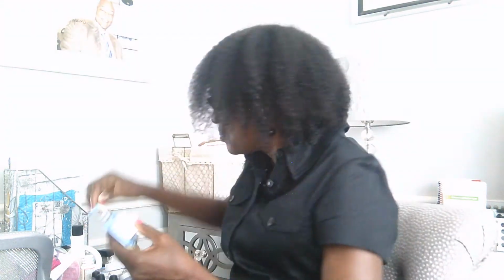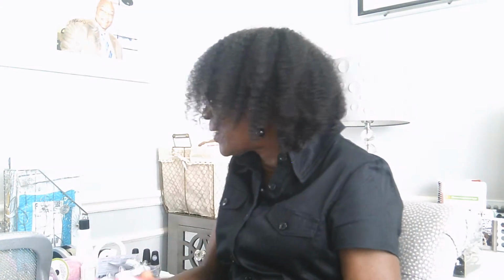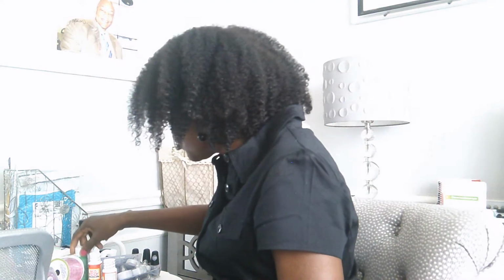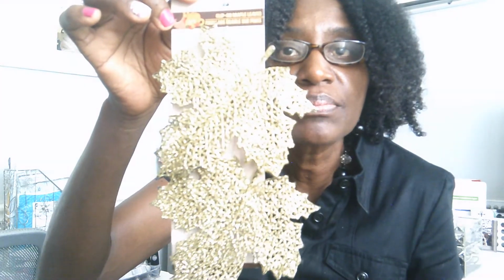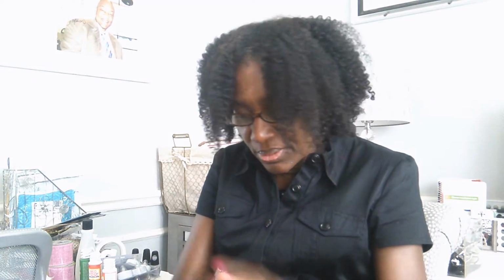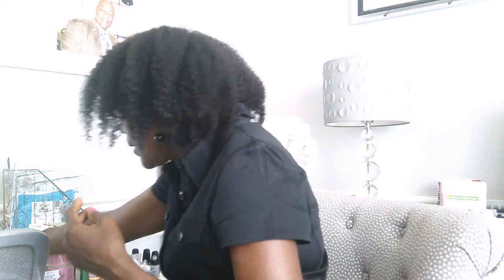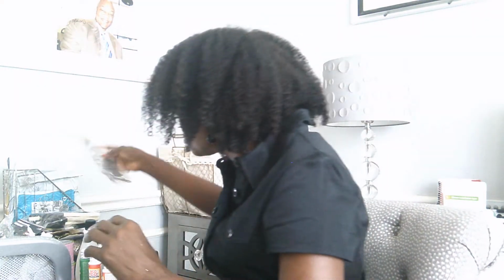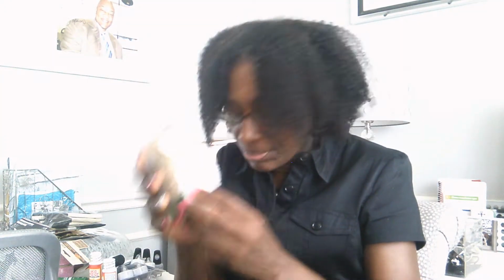Dollar Tree Haul New Christmas Items 2018👁 ❣️ 🛍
I am here today to share a Dollar Tree (New Christmas Items) haul. Enjoys!

At Home With Anani is a lifestyle channel. You can expect to see anything from Cooking Recipes, DIY, Home Decor, Fashion and Shopping Hauls & Organization Tips Videos and More.

Thank you everyone for taking your precious time to watch this video. It is a pleasure to serve you guys by doing this video. I hope everyone enjoys the video.

I would love to have you as part of "The At Home With Anani Family"